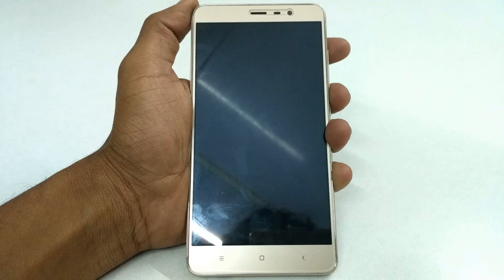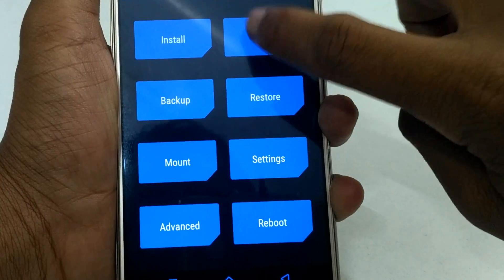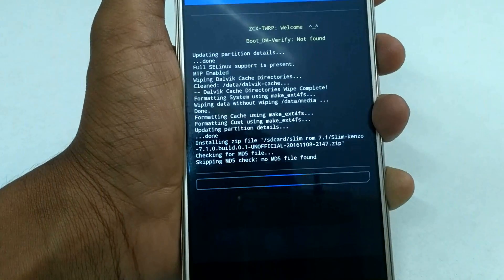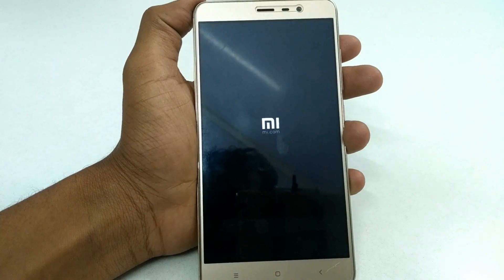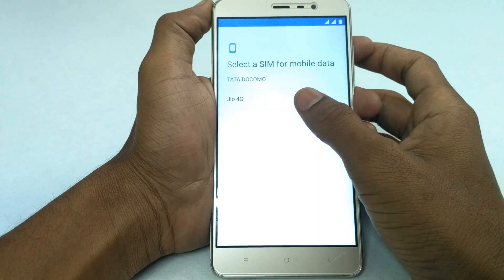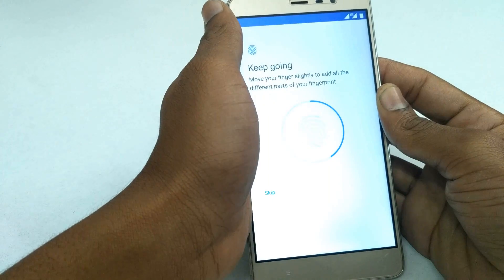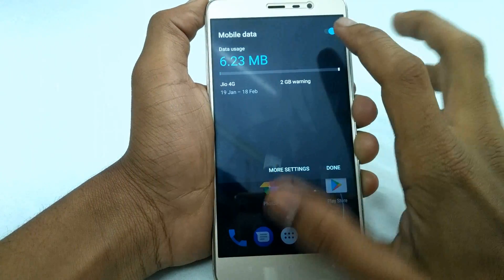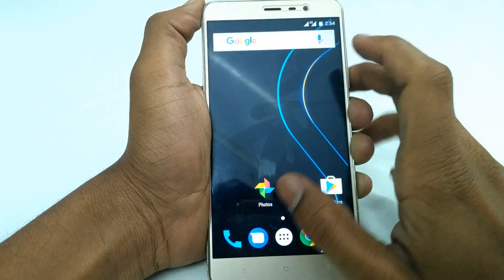How To install Slim Rom on Redmi note 3